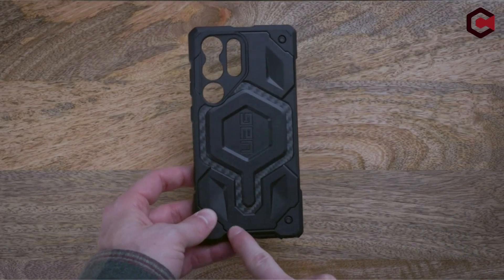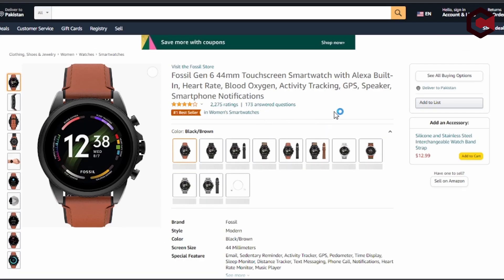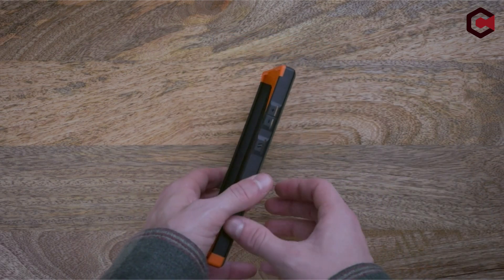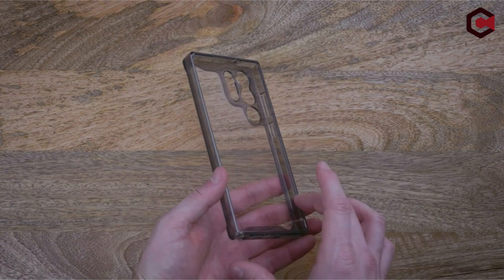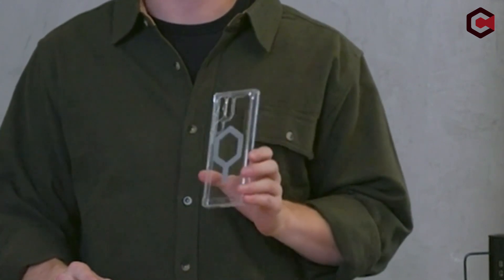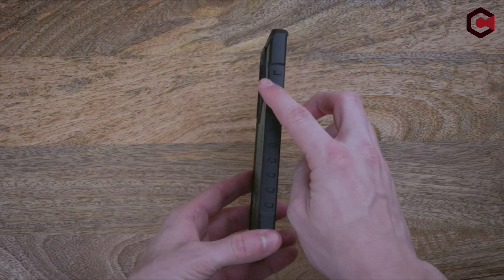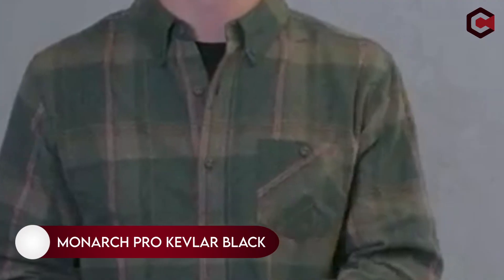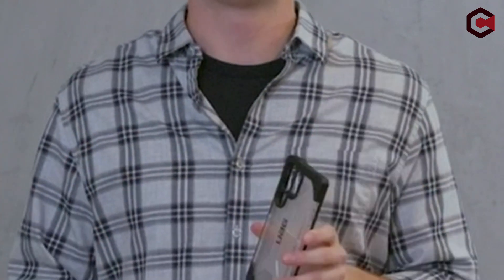Top 8 Best Galaxy S23 Ultra UAG Cases in !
Let's talk about the Best Galaxy S23 Ultra UAG Cases in 2025. I have made a list of Galaxy S23 Ultra UAG Cases which will help you decide which one to choose.

Quick Links: ✅✅✅

Introduction 0:00

8: URBAN ARMOR GEAR UAG 1:19
7: Civilian Olive Drab Green 1:52
6: Plyo Translucent Ash 2:28
5: Plasma Ash - Premium Rugged 3:18
4: Plyo Pro Translucent Ice - Premium Rugged 3:59
3: Pathfinder White 5:52
2: Monarch Kevlar Black 5:24
1: Monarch Pro Kevlar Black 6:05

With the launch of the Samsung Galaxy S23 Ultra, you can be sure to find the perfect case for your needs. Whether you're looking for protection, style, or both, our selection of UAG cases for the Galaxy S23 Ultra has you covered. Explore our picks for the best UAG cases for your new device and keep your phone safe and looking great.

I have prepared this video guide to Best Galaxy S23 Ultra UAG Cases to give you the ins and outs to help you make the right choice. So let's get started.